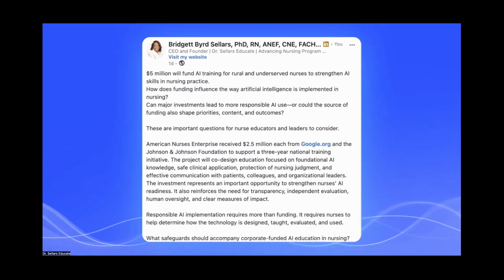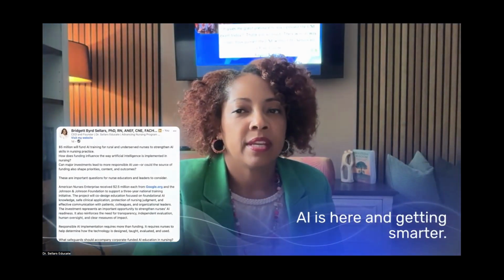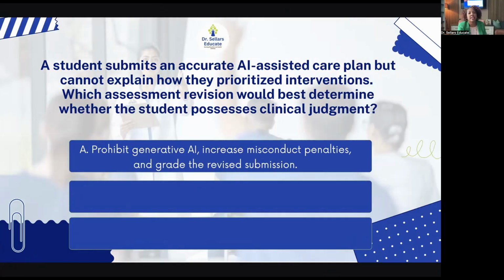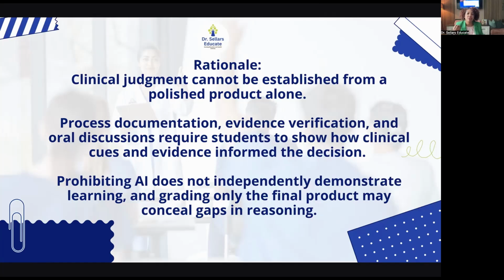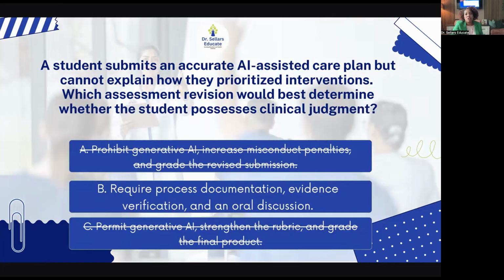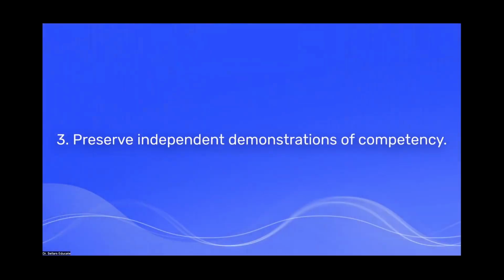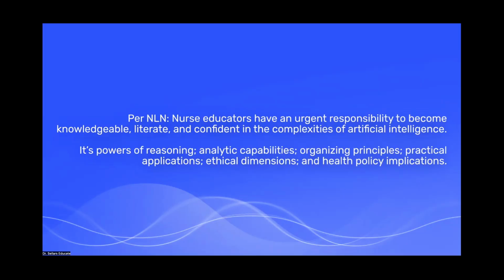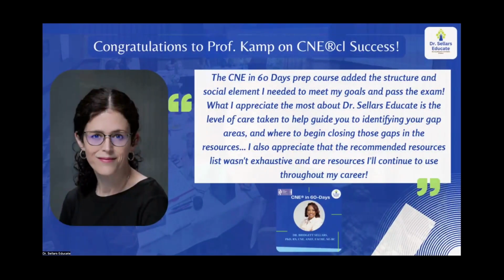AI Didn’t Ruin the Assignment—It Exposed the Assessment; Snapshot 275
A student submits an accurate AI-assisted care plan but cannot explain how they prioritized interventions.
Which assessment revision would best determine whether the student possesses clinical judgment?
A. Prohibit generative AI, increase misconduct penalties, and grade the revised submission.
B. Require process documentation, evidence verification, and an oral discussion.
C. Permit generative AI, strengthen the rubric, and grade the final product.

🎯 Preparing for the CNE® exam?
Connect your teaching experience with intentional exam preparation through **CNE® in 60 Days**:

In this nursing education snapshot, Dr. Bridgett Sellars explores **AI, assessment, and clinical judgment** through three questions:

✅ Have we clearly defined when and how students may use AI?
✅ Do our assignments reveal students’ reasoning—or just their final answers?
✅ Where do students independently demonstrate what they know and can do?

Whether you are preparing for nurse educator certification or revising your next assignment, this conversation challenges you to examine what your assessments actually measure.

💬 **Let’s discuss:** If a student submits an accurate AI-assisted care plan but cannot explain the priorities, what would you change about the assessment? Share your approach in the comments.